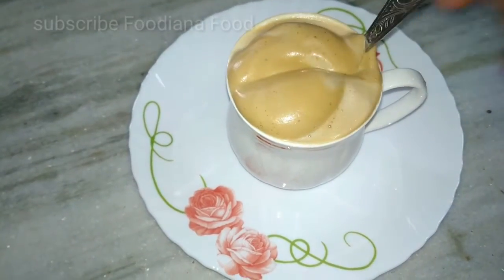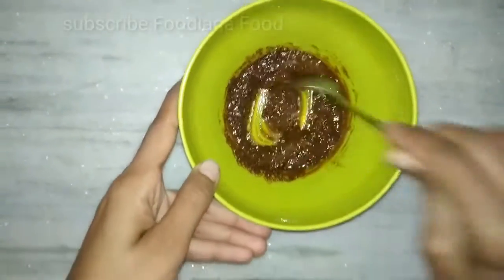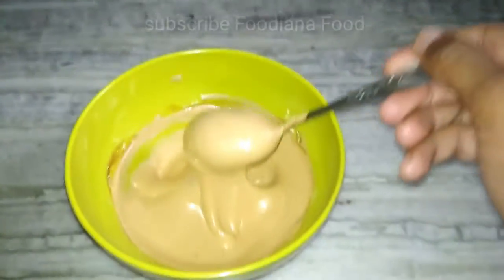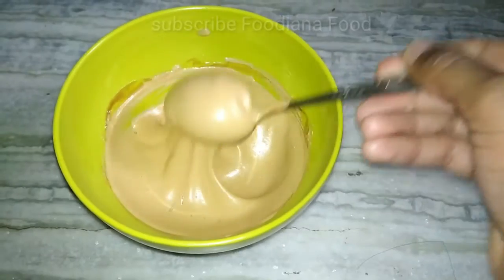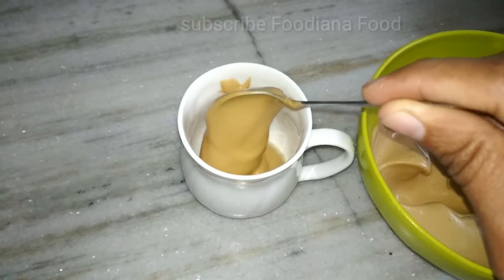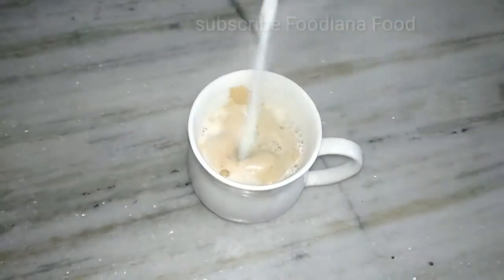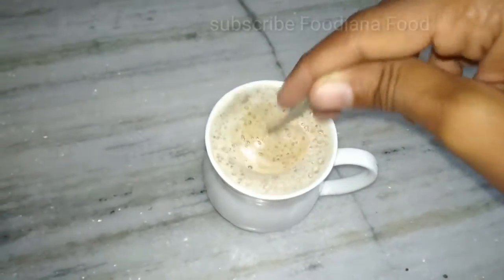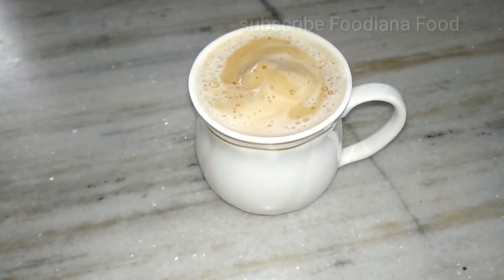सिर्फ 1 मिनट में बनाएं इतनी झाग दार कॉफी बिना मशीन के|Cappuccino Coffee recipe |Hot Coffee Recipe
Hey my sweet viewers

My another vedios

👉5min cake recipe | बिना नोजल, बिना अंडा, बिना गैस, बिना ओवन, बिना मैदा, बिना एसेंस, के बनाए यह केक